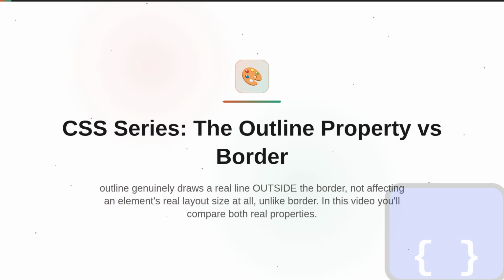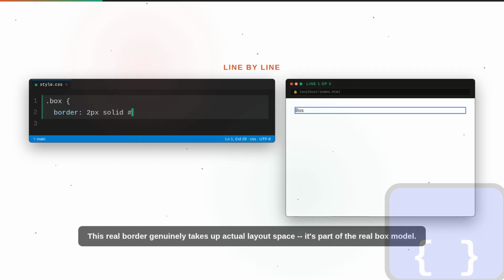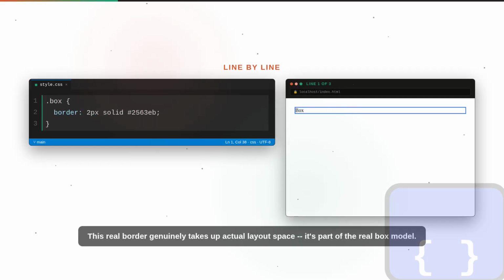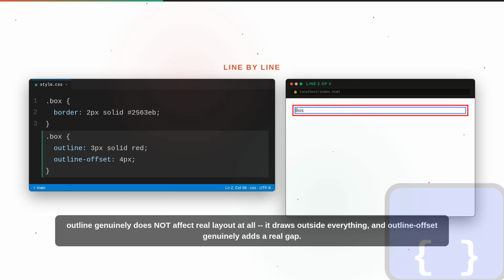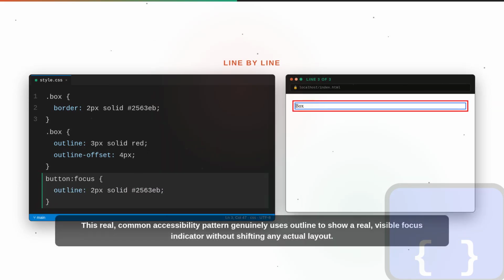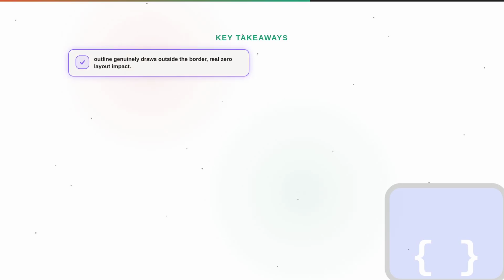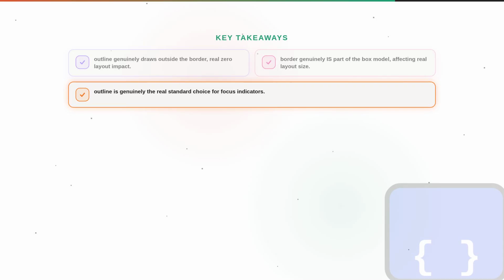CSS Series: The Outline Property vs Border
outline genuinely draws a real line OUTSIDE the border, not affecting an element's real layout size at all, unlike border. In this video you'll compare both real properties.

Code walkthrough (css):
.box {
border: 2px solid 2563eb;
.box {
  outline: 3px solid red;
  outline-offset: 4px;
button:focus {
outline: 2px solid 2563eb;

What it looks like: ❌ Assuming outline and border genuinely behave the same way → ✅ outline — genuinely drawn outside, real zero layout impact, unlike border

Try it yourself: Add a real outline focus style to a button using :focus.